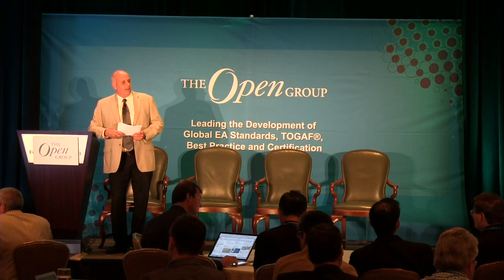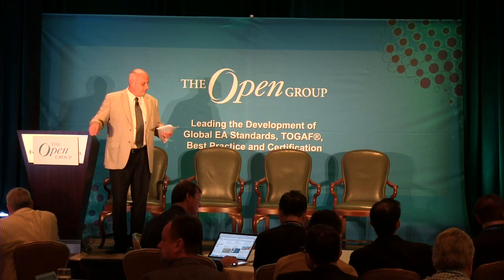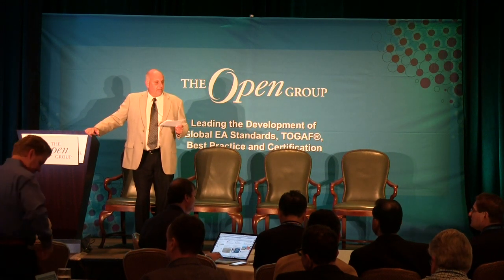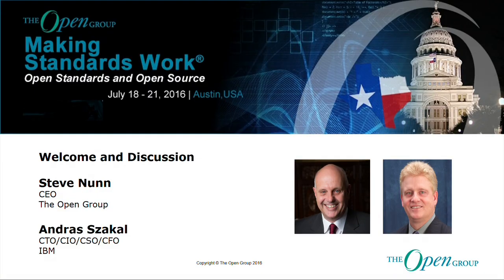Discussion - Open Technology and Executable Standards - The Open Group Austin Event, July 2016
Steve Nunn, of The Open Group and Andras Szakal of IBM discuss Open Technology and Executable
Steve Nunn is President and CEO of The Open Group – a global consortium that enables the achievement of business objectives through IT standards. He is also President of the Association of Enterprise Architects (AEA).
Mr. Andras Szakal is Vice President and Chief Technology Officer IBM U.S. Federal.